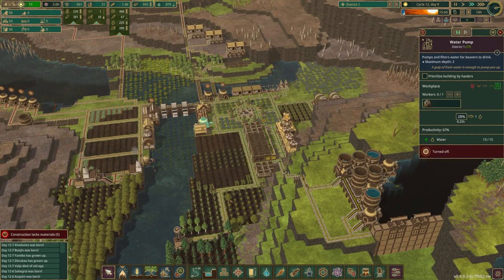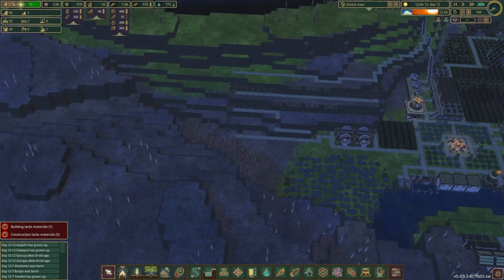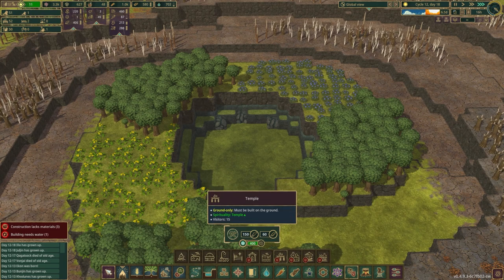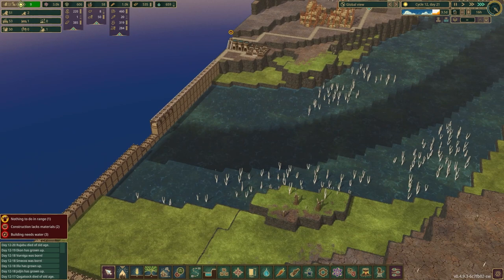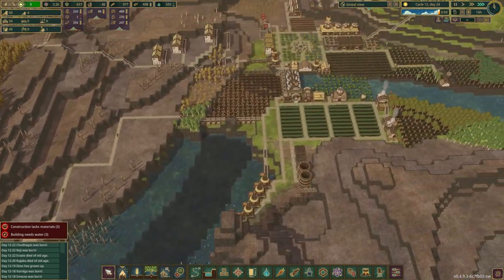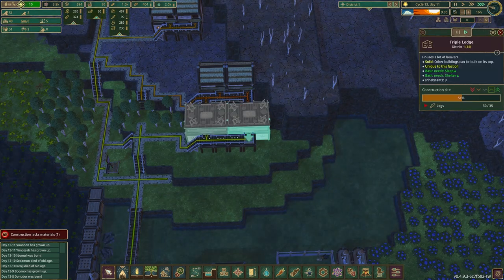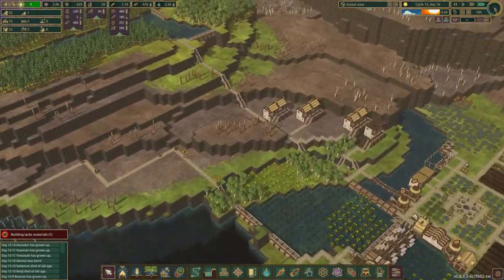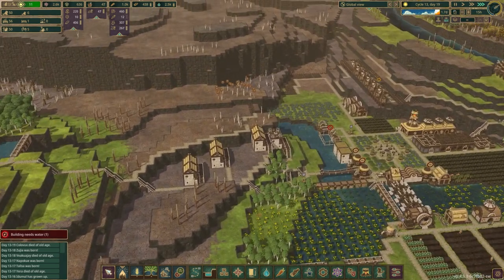The Mega Reservoir! : Timberborn Hard modeS3E5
Droughts will worry us no longer